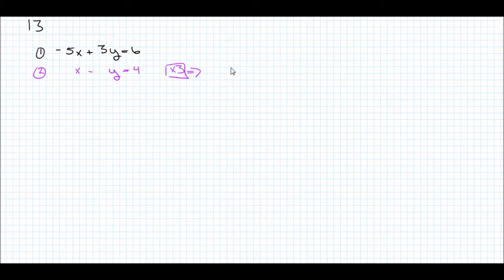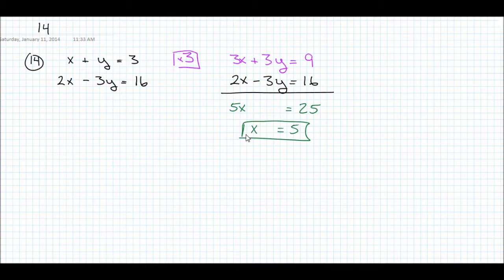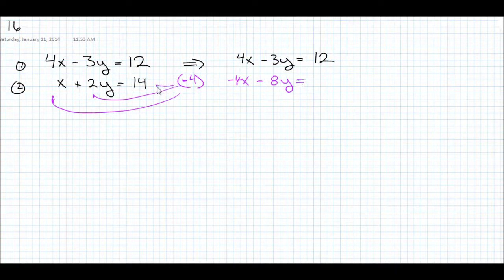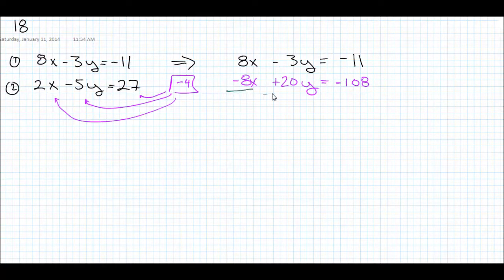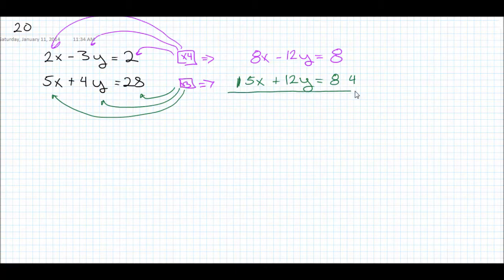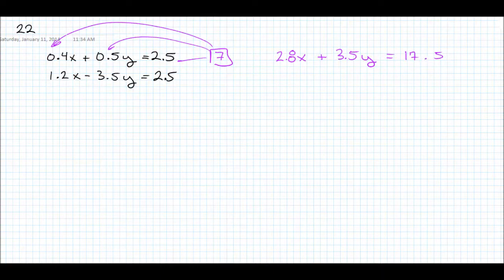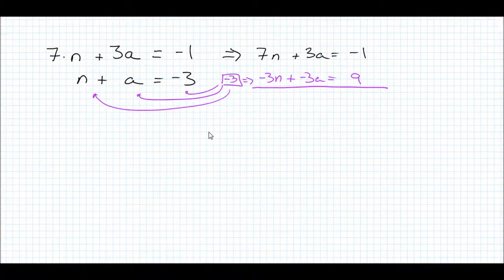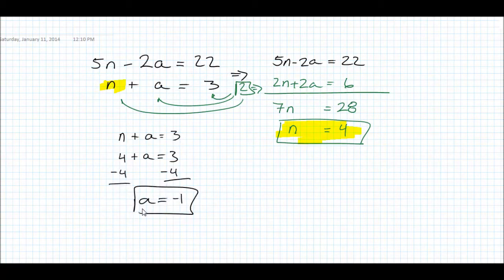Algebra I- 7.4 HW solutions